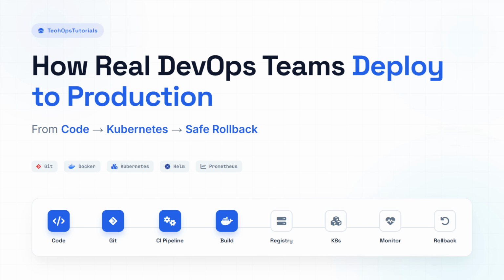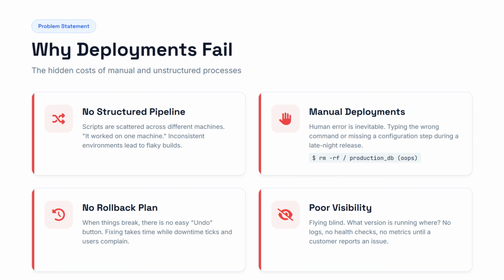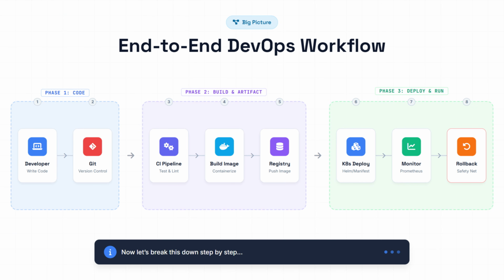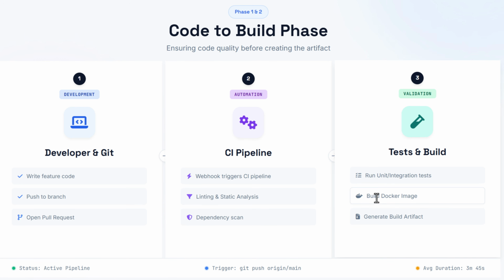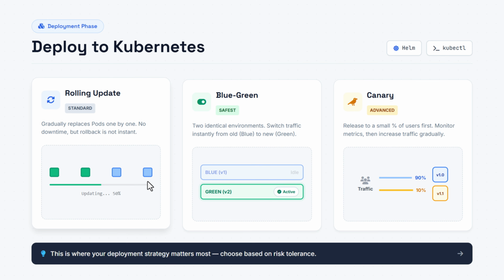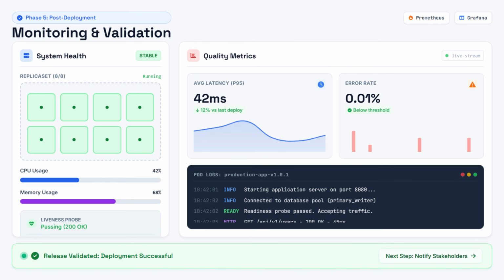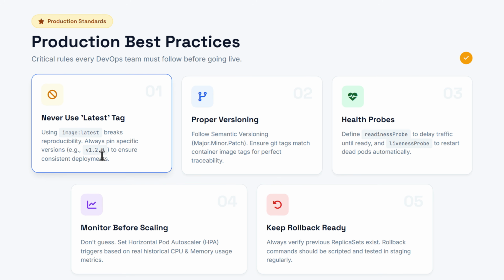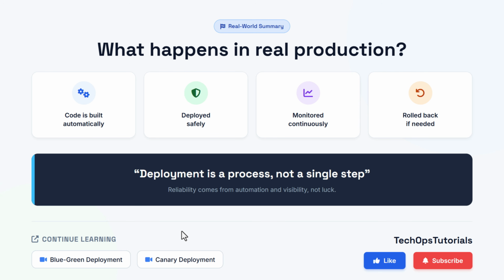How Real DevOps Teams Deploy to Production 🚀 (Step-by-Step Explained)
Want to understand how real DevOps teams deploy applications to production without failures? In this video, we break down the complete DevOps deployment process step by step — from code commit to CI/CD pipeline, Docker image build, container registry, Kubernetes deployment strategies, monitoring, and rollback. Whether you're a beginner or a system administrator, this simple and practical guide will help you understand how modern DevOps workflows work in real-world production environments using tools like Kubernetes, Docker, CI/CD pipelines, and Helm.

This video will help you understand how deployments actually work in real-world DevOps environments and how teams avoid common issues like “it works on my machine” failures.
Learn the complete journey from code to production with simple explanations and practical flow.

🔍 What You’ll Learn:

✔️ Complete DevOps deployment workflow (Code → CI/CD → Kubernetes)
✔️ Why deployments fail in production and how to fix it
✔️ CI/CD pipeline basics with automated testing
✔️ Docker image build, tagging, and registry concepts
✔️ Kubernetes deployment strategies (Rolling, Blue-Green, Canary)
✔️ Monitoring, validation, and rollback in production

If you want to continue learning and building real multi-node Kubernetes clusters, check out our full playlist

📚 Chapters
0:00 - 🎯 Intro
0:44 - 💻 "Works on My Machine" Problem
1:37 - 🛠️ Why Deployments Fail
2:53 - 🚀 Defining Proper DevOps Deployment
4:08 - 🔄 The Full DevOps Workflow
5:28 - 📝 Code to Build Phase
6:36 - 📦 Image and Registry Phase
7:43 - ☸️ Kubernetes Deployment Strategies
9:04 - 📊 Monitoring and Validation
10:33 - 🔙 Rollback Mechanisms
11:54 - ✅ Production Best Practices
13:20 - 🏁 Final Summary